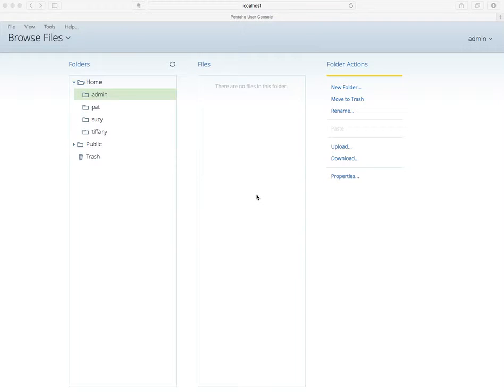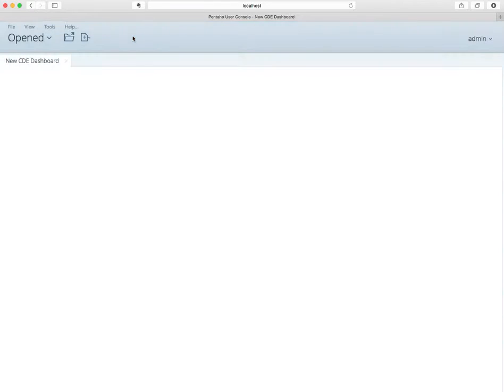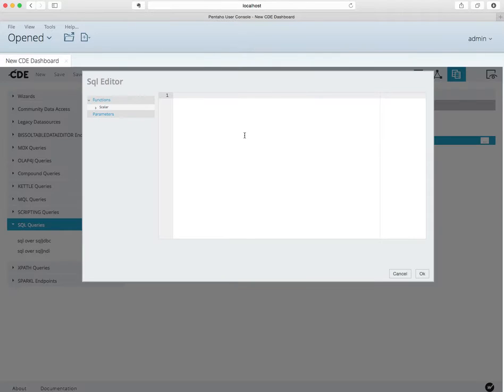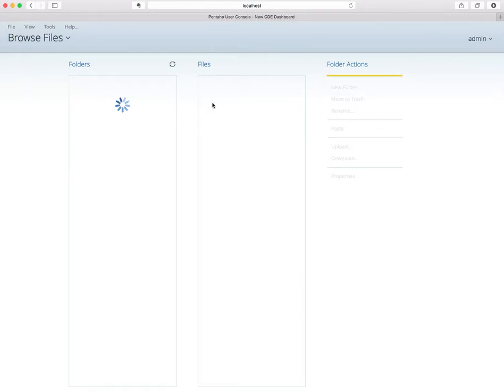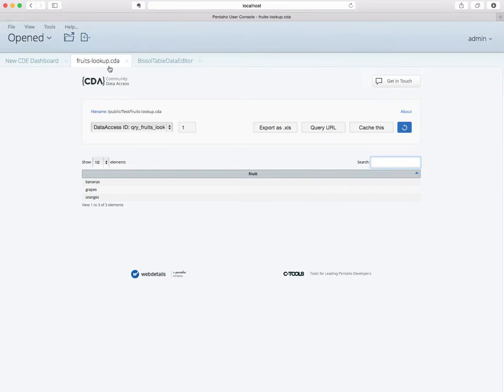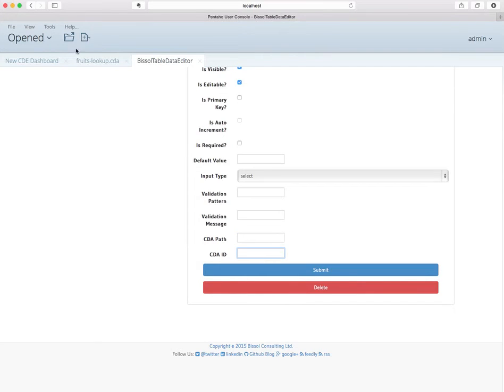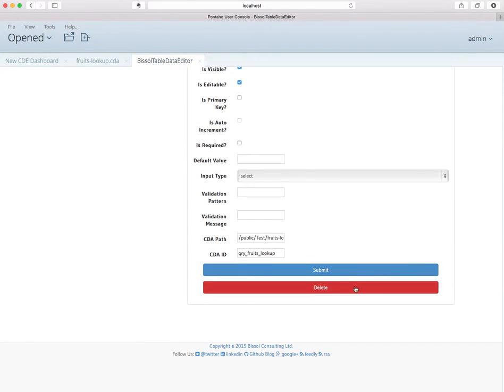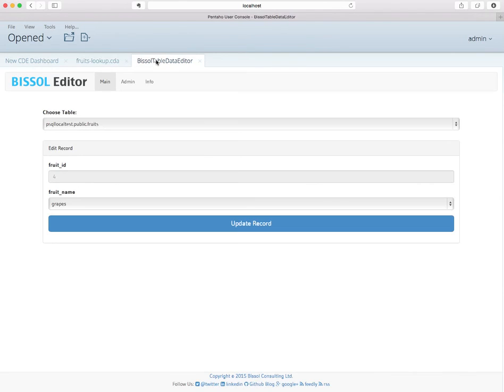Bissol Table Data Editor Pentaho BA Server Plugin: Using CDA Data Sources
This demo demonstrates how to use CDA data sources with the Bissol Table Data Editor